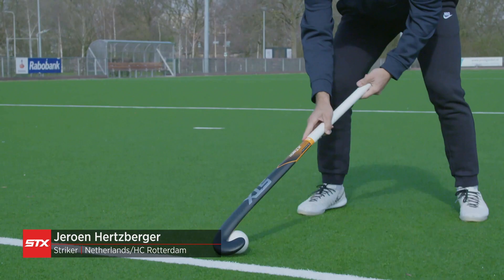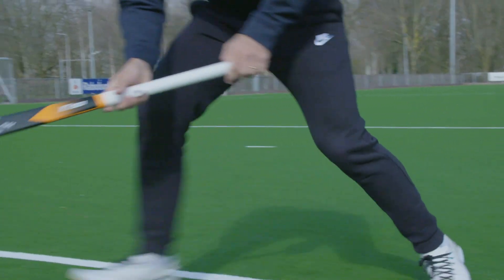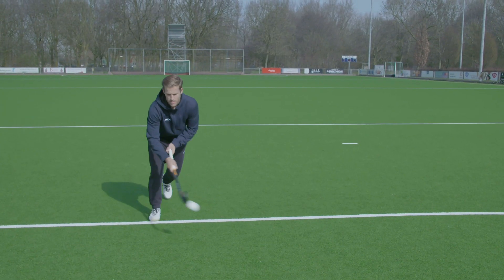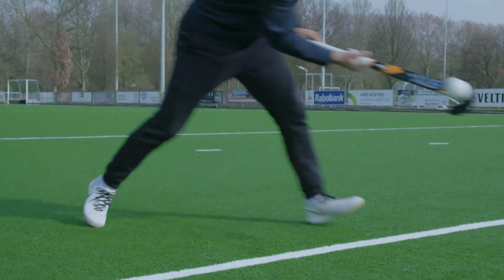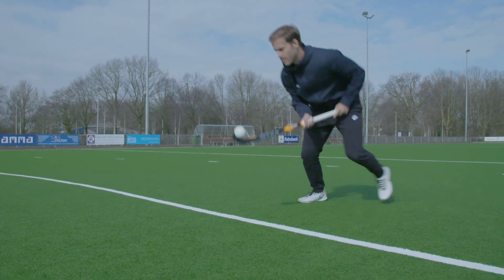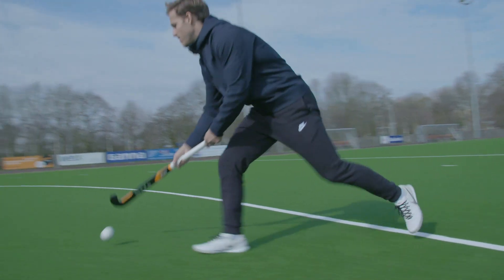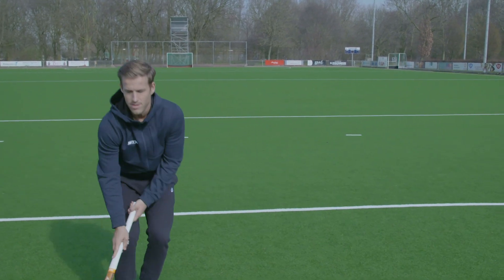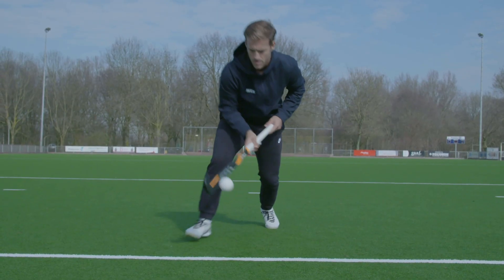How to Air Dribble in Field Hockey - Jeroen Hertzberger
Here’s a step-by-step guide from Hertzberger on how a simple change in direction while your ball is in the air can provide a jolt to your game and leave your opponent scrambling to keep up.